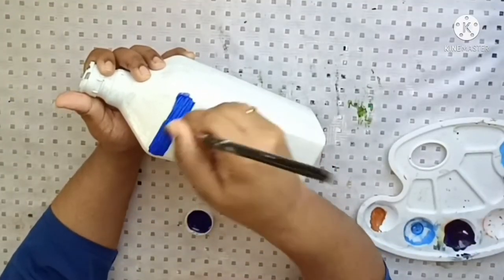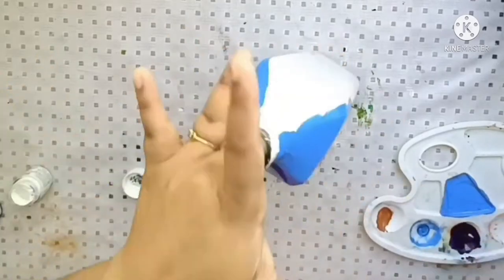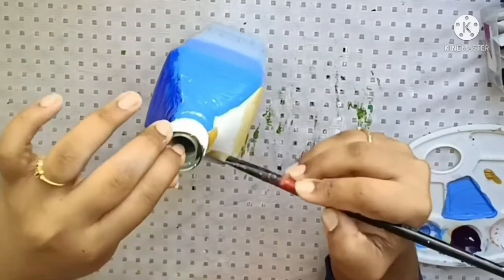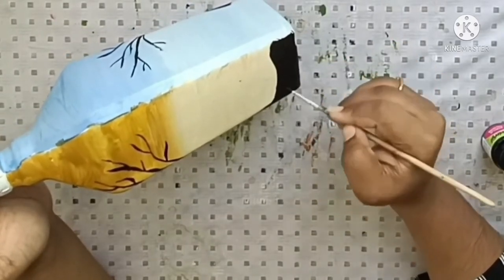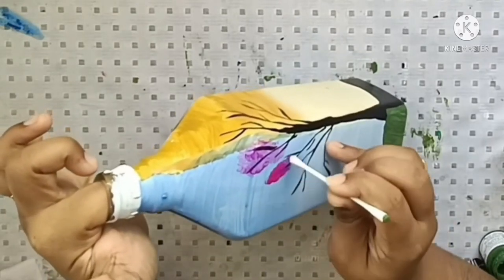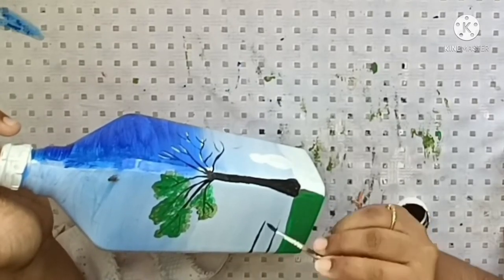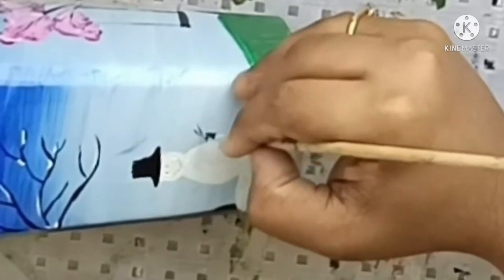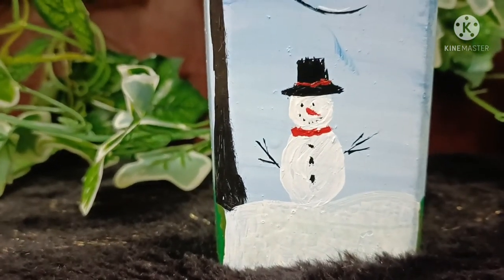Four season in one bottle|Four side bottle art|bottle painting|Mirzas world EP 197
Four season in one bottle|Four side bottle art|bottle painting|Mirzas world

5 mins bottle painting
 2 mins bottle art
 4 color bottle art
glass bottle art
 theame bottle art
Clear varnish
waste material recycling
Art
Craft
home decor